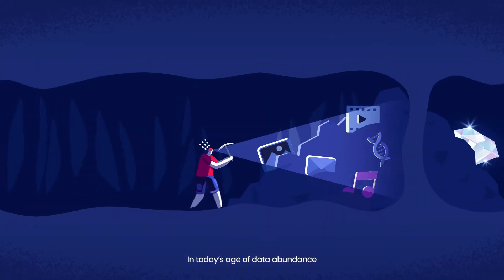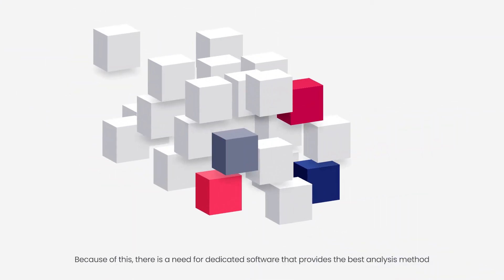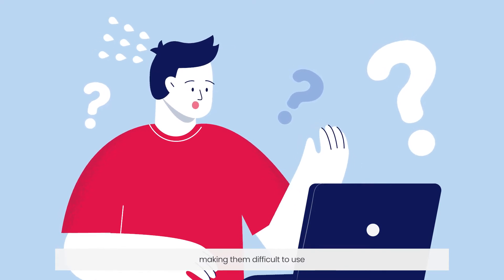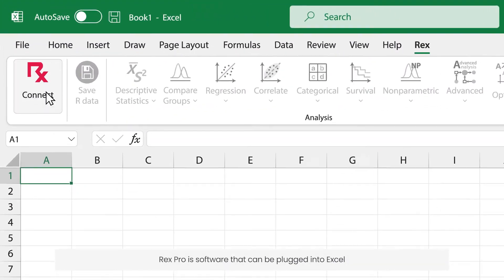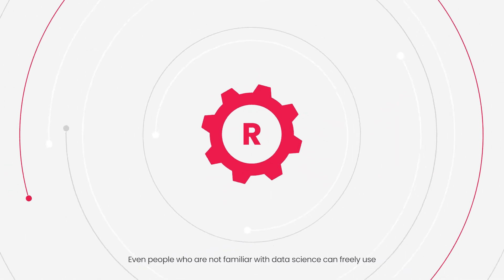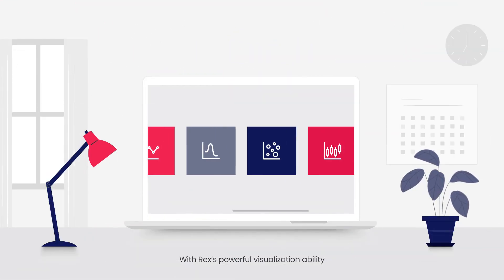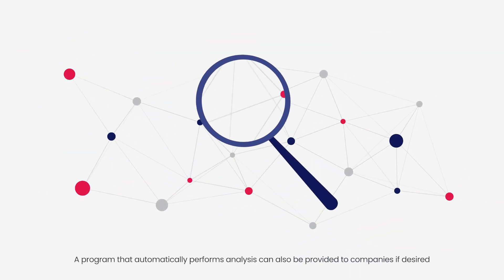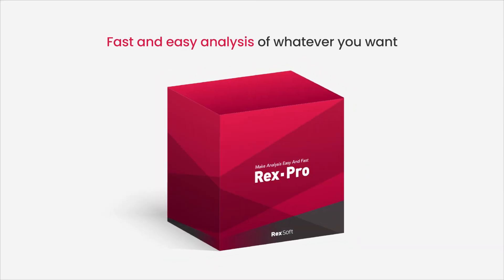Rex-Pro: RexSoft's fast and easy data analysis software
Rex-Pro is simple yet effective software that allows for fast and easy data analysis.

As GUI-based Microsoft Excel plug-in software, Rex Pro enables excellent and professional analysis by the general public, even without the prior knowledge of complicated analysis theories.

With Rex's powerful visualization ability, users can represent diverse sets of data into the desired graphical forms.